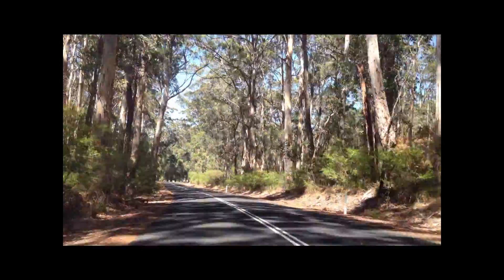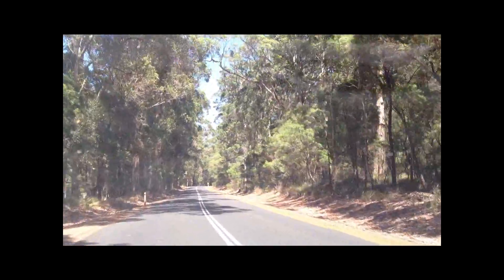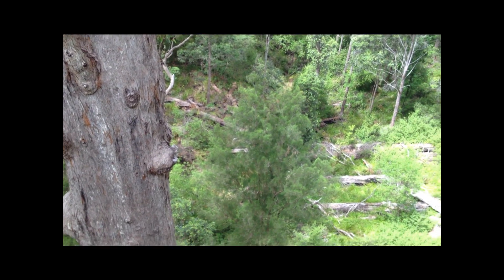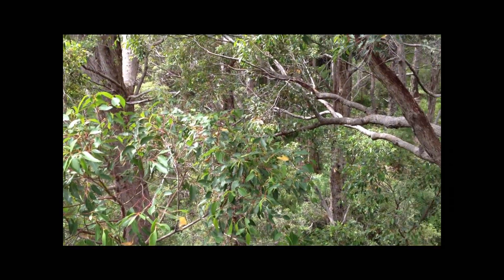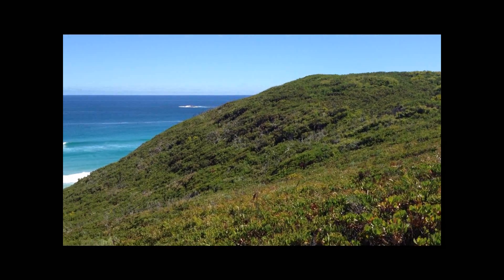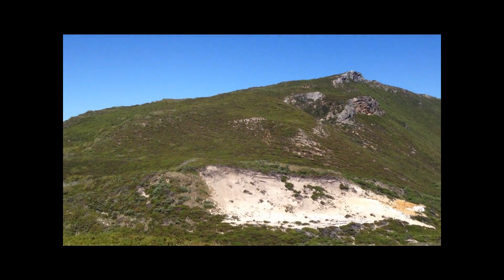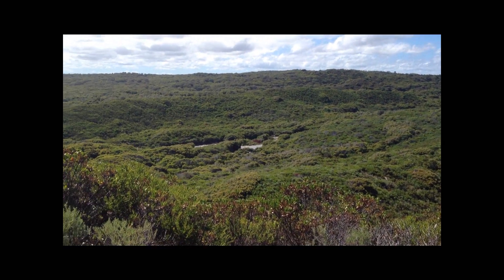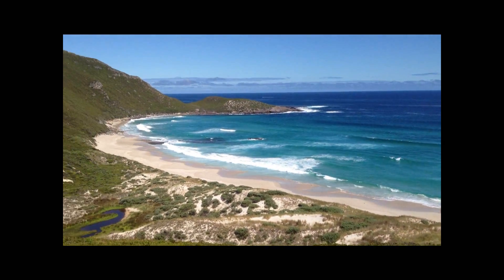Southern West Australia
Heading from Margs to Denmark